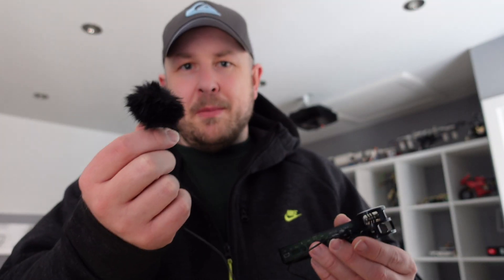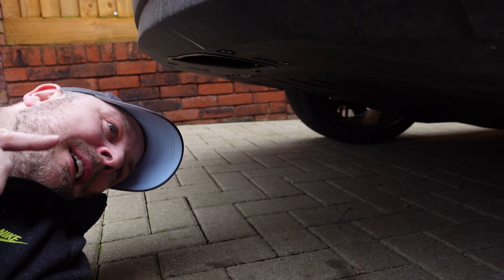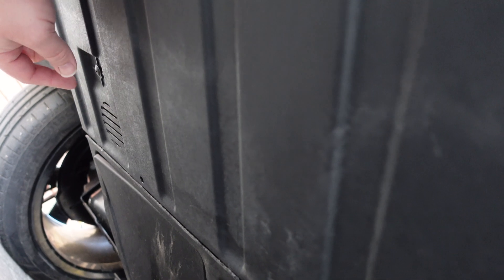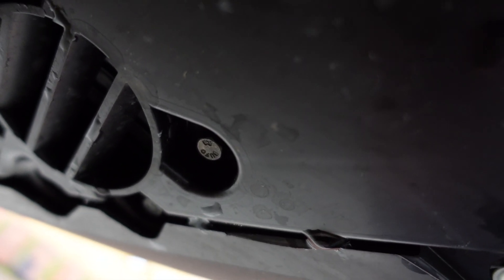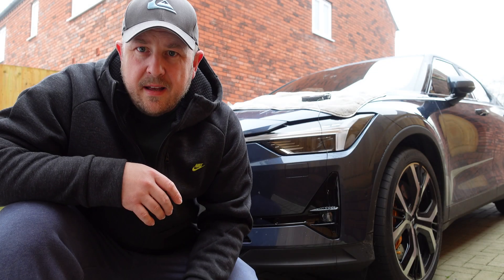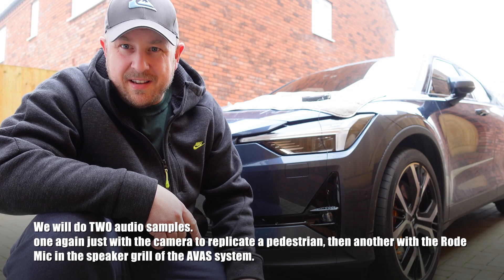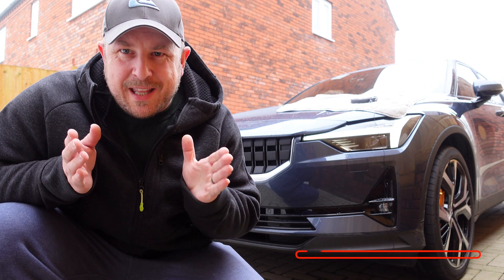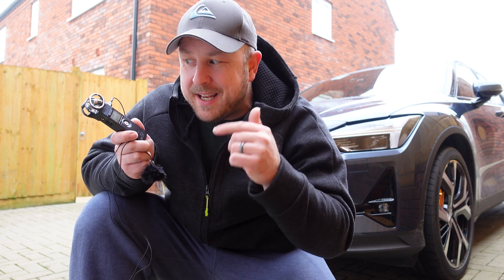Proving the front AVAS works on the Polestar 2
In this video I take my testing of the front AVAS system on the Polestar 2 further. I have located the speakers used for the AVAS system, and put a Rode mic directly IN the speaker.

Timecodes
0:00 - Intro
1:00 - Thoughts on why it might not work
3:17 - AVAS Speaker Locations
4:30 - Ready for front AVAS testing
4:59 - What the pedestrian hears
5:15 - What the Rode Mic hears
5:50 - The results